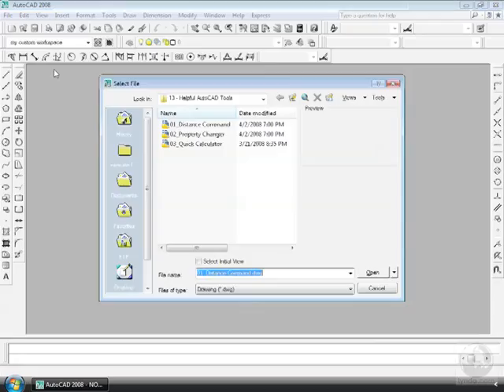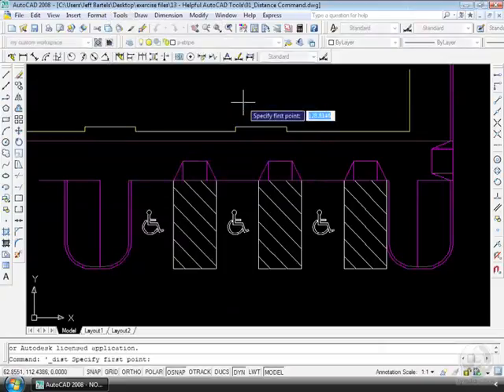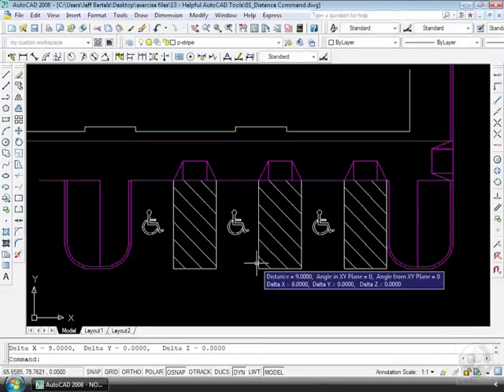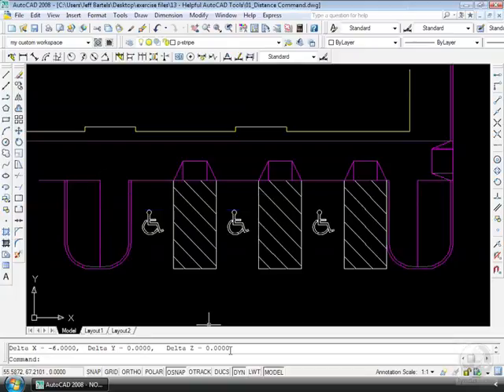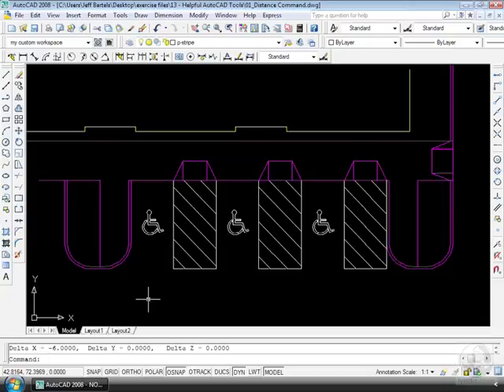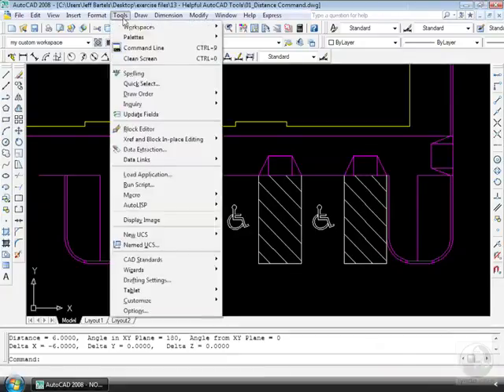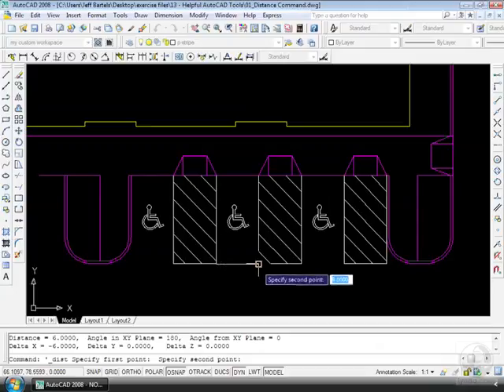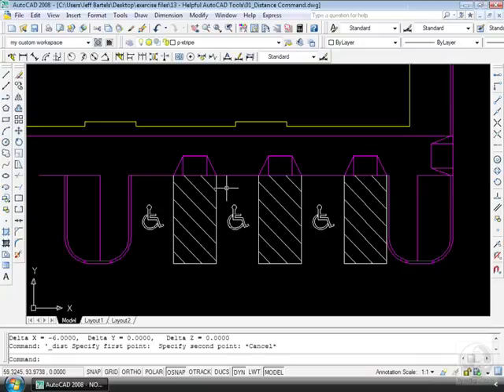13 01 distance2